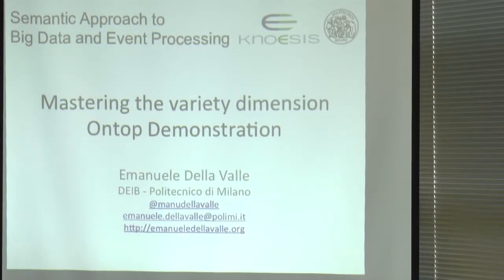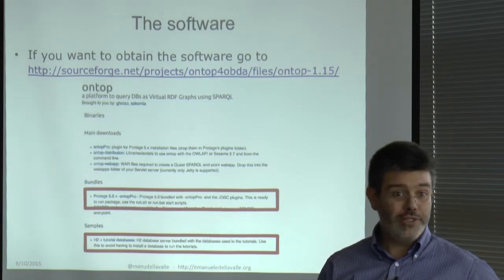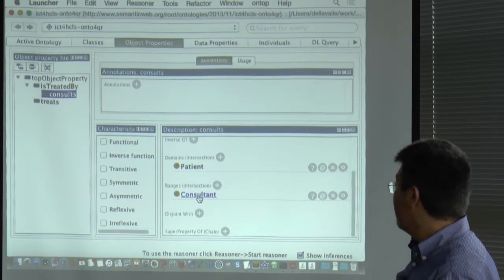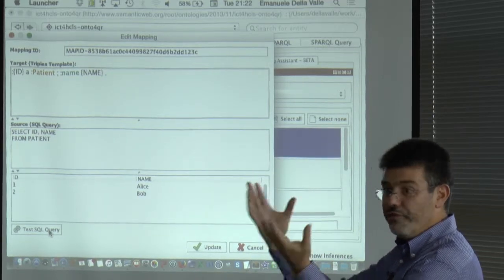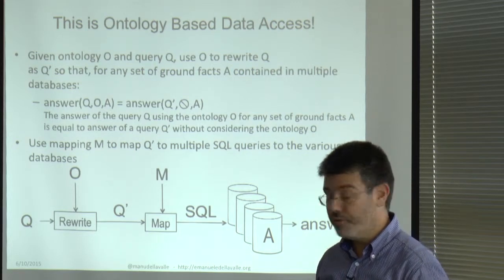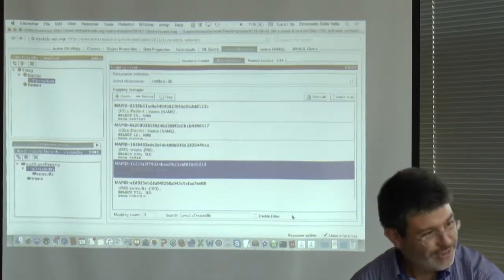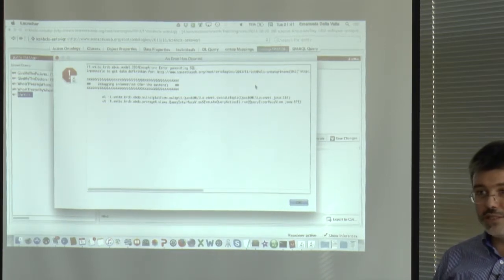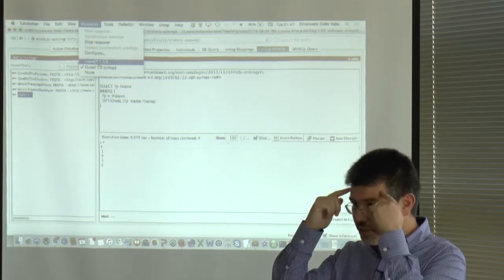Module 03: Walkthrough of Semantic Technologies: RDF, SPARQL, OWL, and R2ML [Emanuele Della Valle]